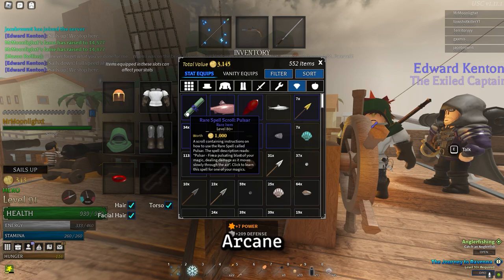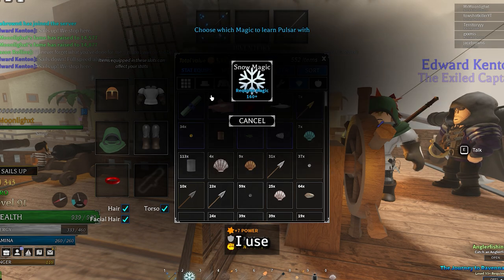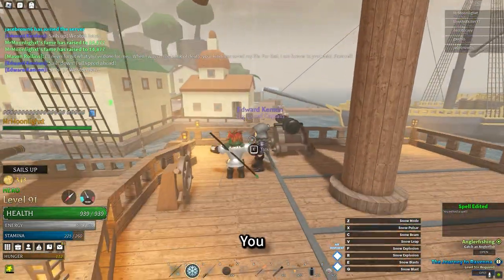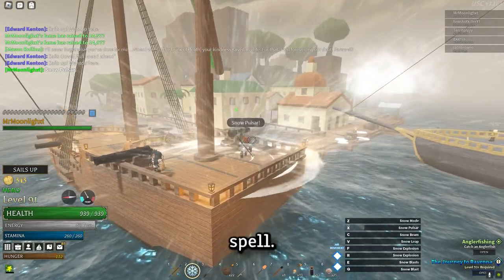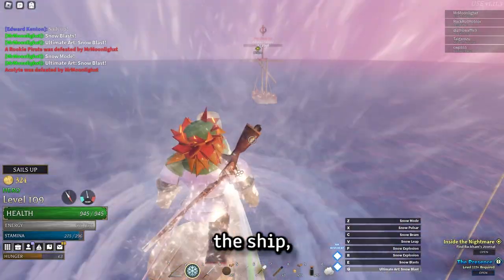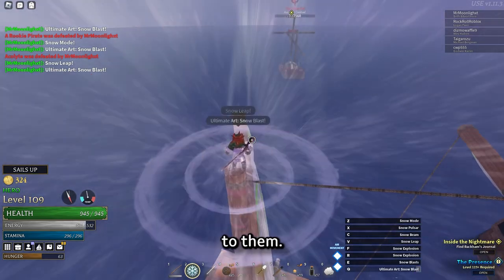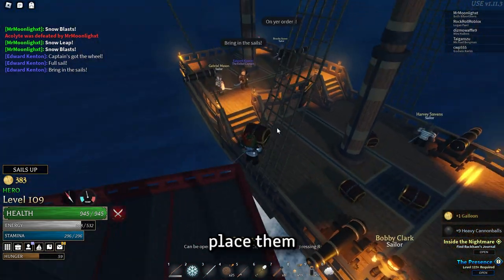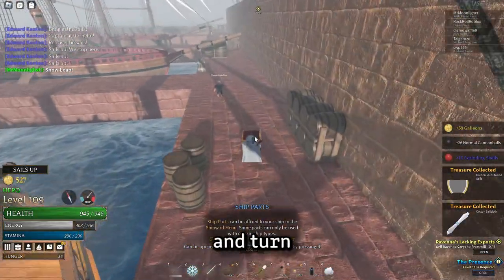Arcane Odyssey- How To Get RARE Spells For All Magics!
In this video, I show you how to get rare spells in Arcane Odyssey for your magic. Sub for more!